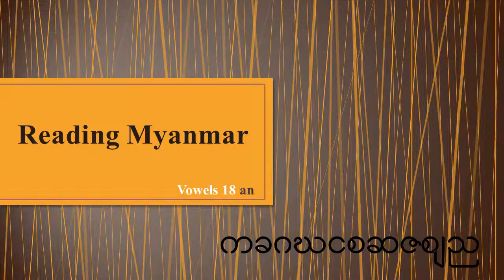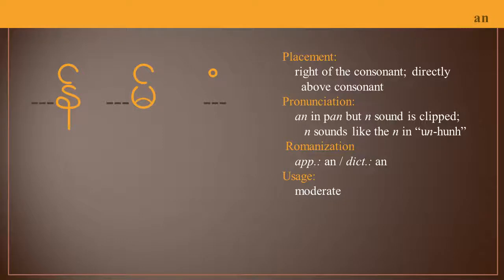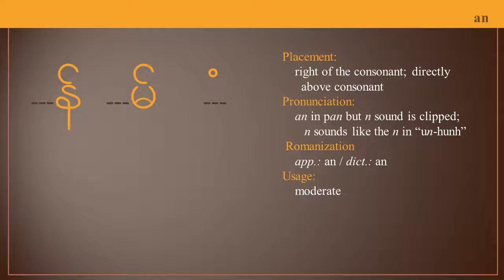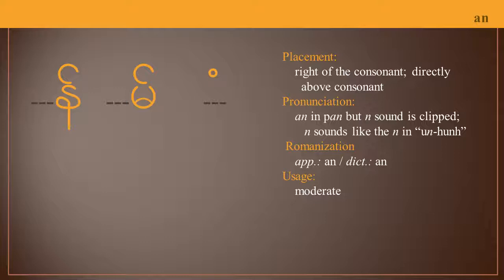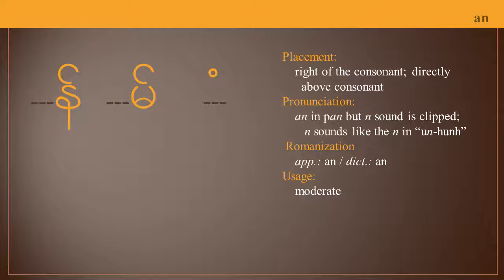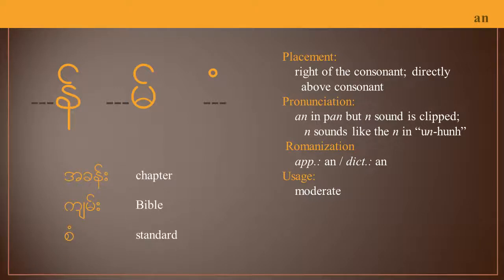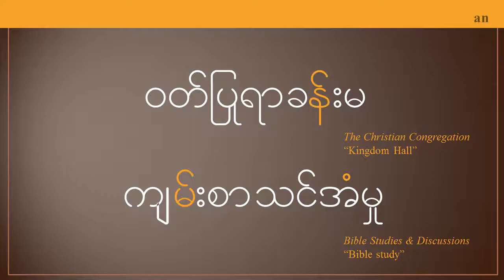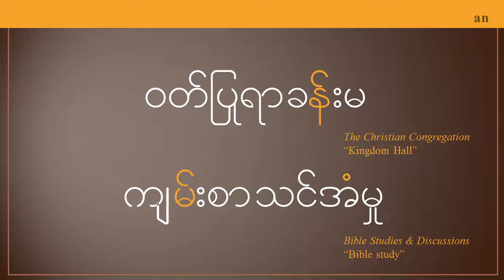Vowels Lesson 18